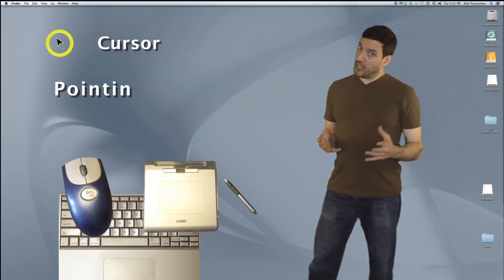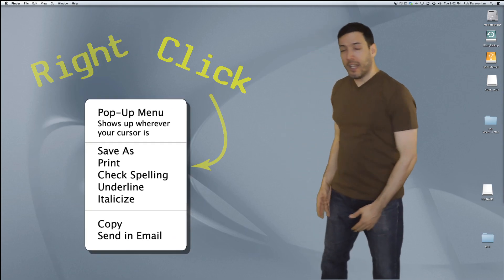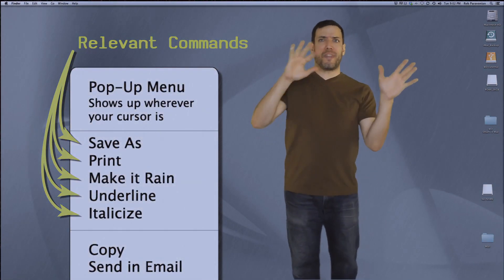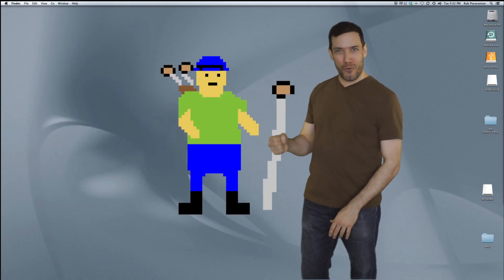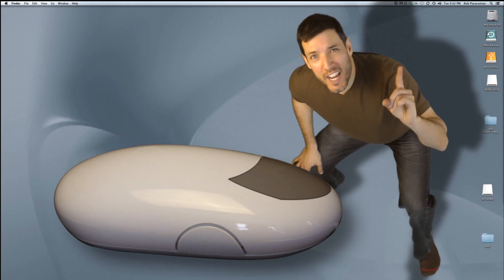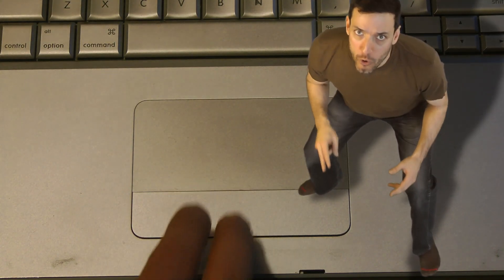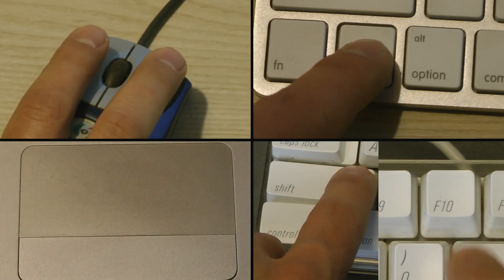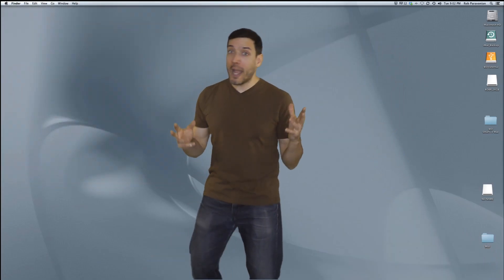Right Click--by Rob P.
Some people still don't know about using secondary menus (pop-up menus) so we created this video to help spread the word.